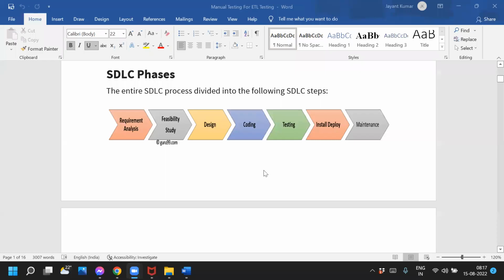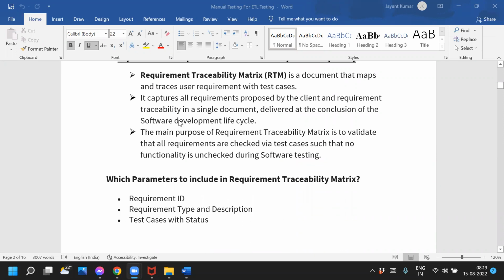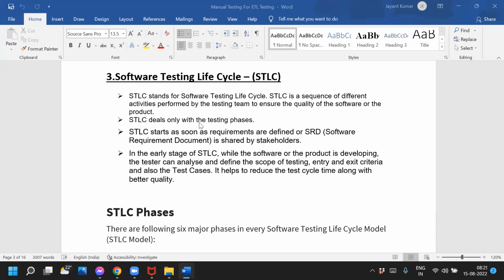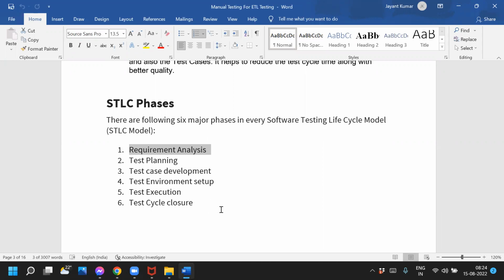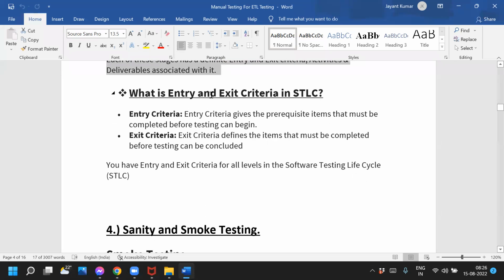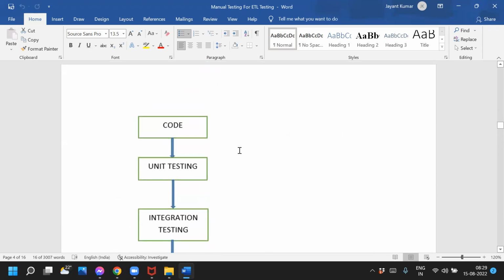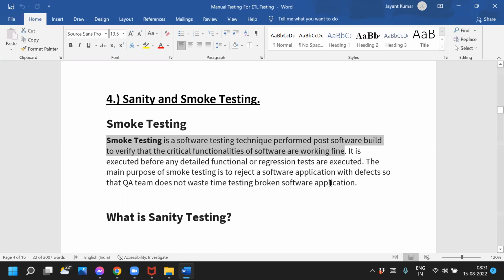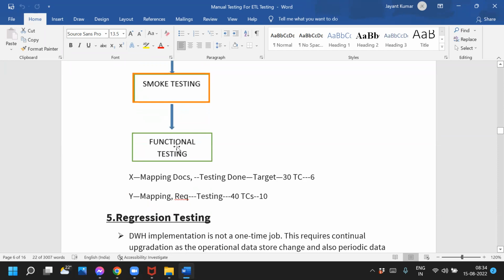Manual Testing Full in 1 hour | Important Interview Question | ETL Testing